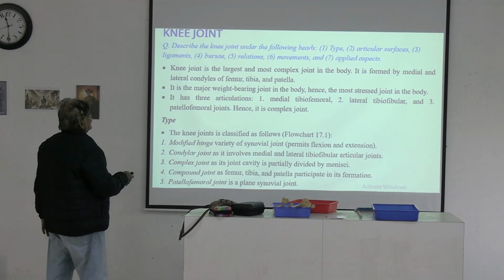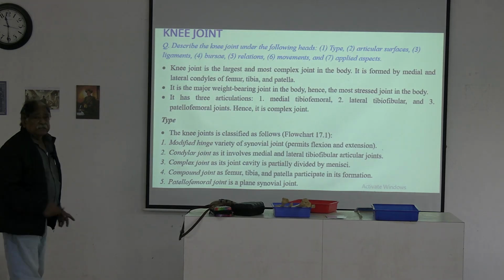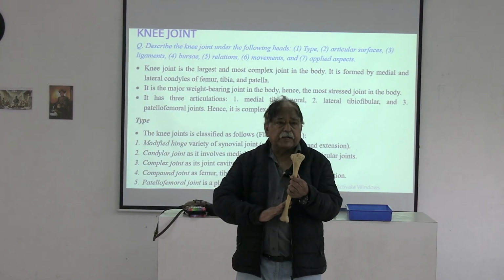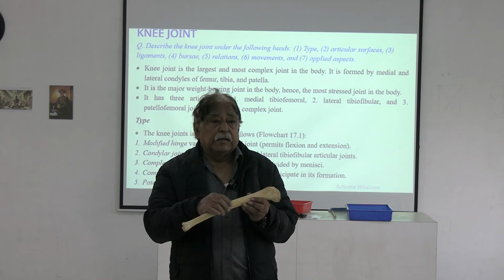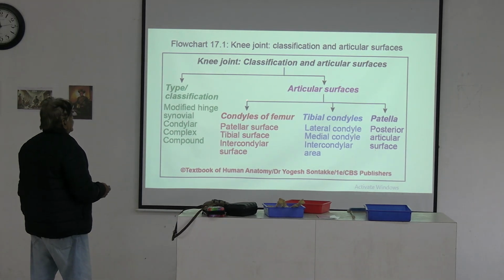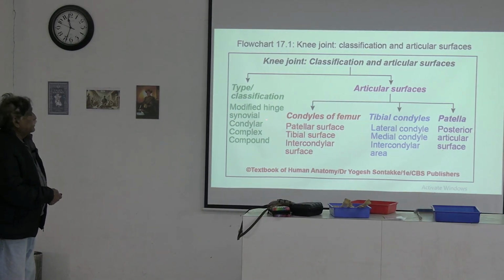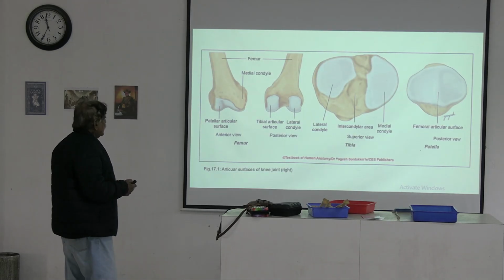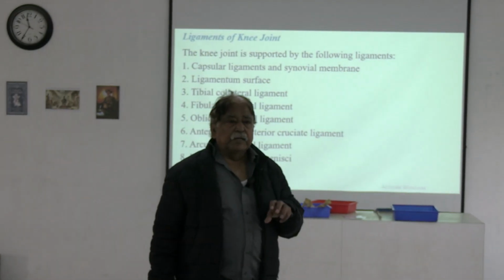SGD On Knee Joint Anatomy: Articular Surfaces, Ligaments & Clinical Injuries | MBBS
In this comprehensive anatomy practical for the MBBS 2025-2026 batch at Santiniketan Medical College & Hospital, we explore the Knee Joint, the largest and most complex joint in the human body. This session provides a step-by-step guide to its classification, articular surfaces, critical ligaments, and the clinical significance of sports injuries.

What You Will Learn:

    Anatomy Framework: Detailed breakdown of the knee joint heads—Type, Articular Surfaces, Ligaments, Bursae, Movements, and Applied Aspect [00:00].

    Complex Articulations: Understanding the three distinct articulations—Medial and Lateral Tibiofemoral joints and the Patellofemoral joint [00:15].

    Functional Classification: Why the knee is classified as a Modified Hinge, Synovial, Condylar, and Compound Joint [03:59].

    Articular Surfaces: In-depth identification of the Femoral condyles, Tibial surfaces, and the Patella's posterior surface [05:14].

    Ligamentous Support: Essential support structures including the Capsular Ligament, Ligamentum Patellae, Tibial & Fibular Collateral Ligaments, and the Cruciate Ligaments (ACL & PCL) [05:43].

    Clinical applied Anatomy: Common injury patterns such as Meniscal tears, Patellar injuries, and fractures of the Medial Malleolus tip seen in athletes (footballers, runners) [01:00].

    Exam Preparation: Tips on drawing and labeling the upper end of the Tibia, a high-yield short note and viva topic for professional exams [07:27].

Key Timestamps:

    [00:15] Components of the Knee Joint: Femur, Tibia, and Patella.

    [01:40] Clinical: Meniscal injuries and Tibial/Fibular tip fractures.

    [03:38] Review of Articular Surfaces on the bone.

    [04:15] Recommended Reading: General Anatomy insights from AK Datta.

    [05:14] Superior view of Tibial condyles and Femoral patellar surface.

    [05:43] The 10 Essential Ligaments of the Knee Joint.

    [07:27] High Yield: How to draw the upper end of the Tibia for marks.

    [08:50] Applied Anatomy: Capsule of the Hip and Knee comparison.

On: ANATOMY by Prof. (Dr.) Provas Banerjee
(MBBS Batch: 2025-26)
Conducted on: 22-01-26